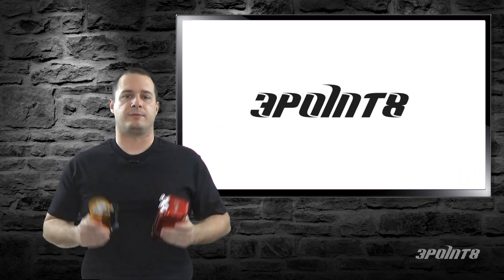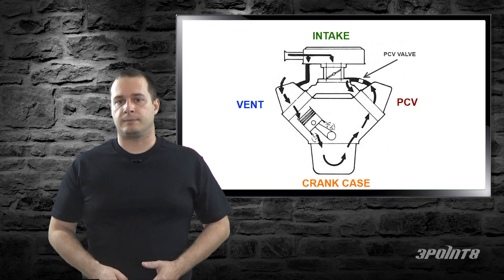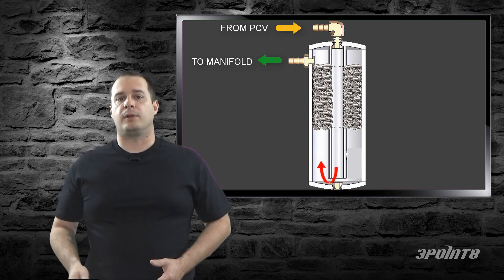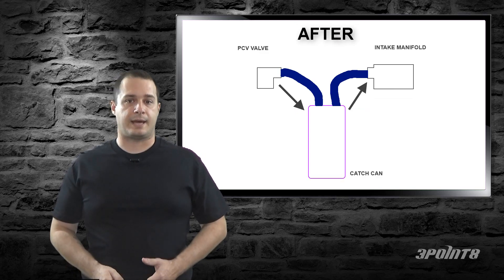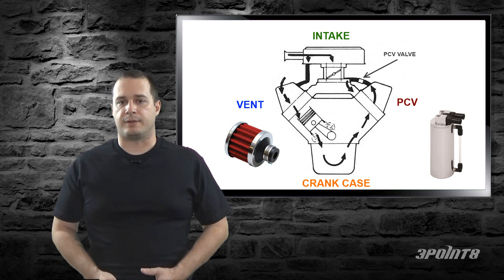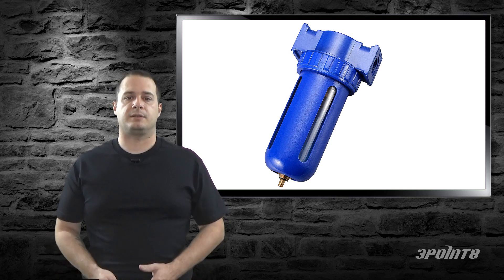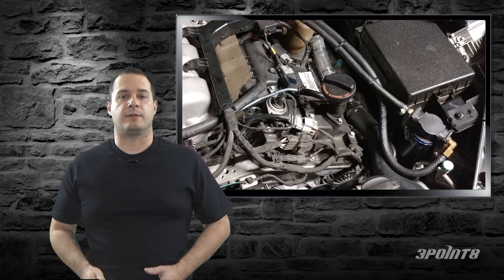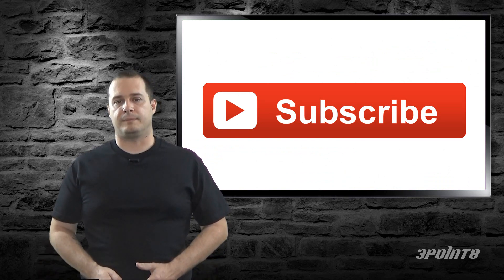What is an Oil Catch Can and Why Do You Need One?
In this episode of 3point8 Garage, we cover what an oil catch can is, why you need an oil catch can, how to install an oil catch can and how the PCV system works.

Catch cans are a preventive device but can also be a performance mod. How? Watch the video to find out!